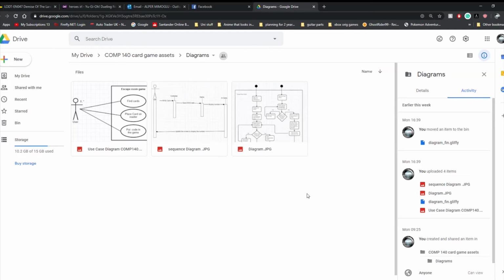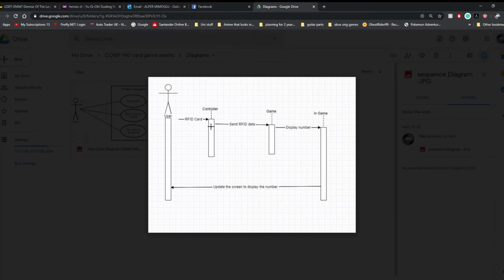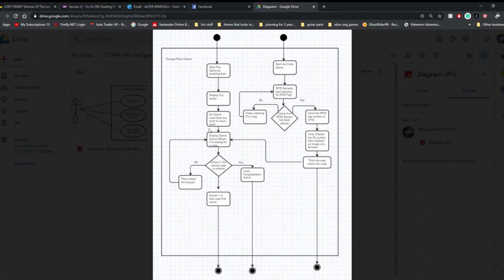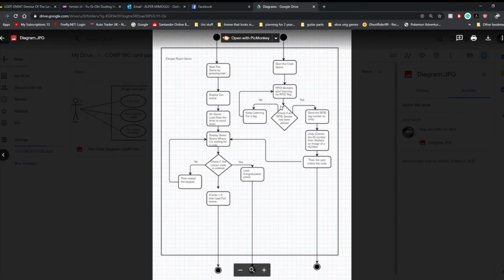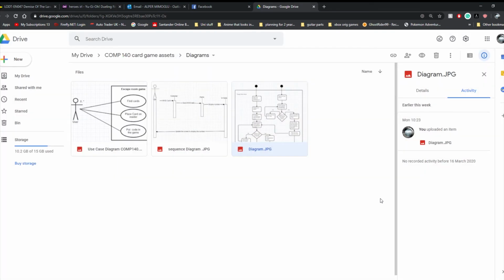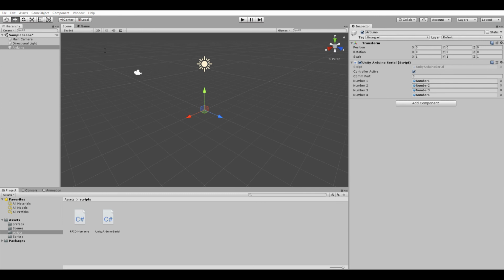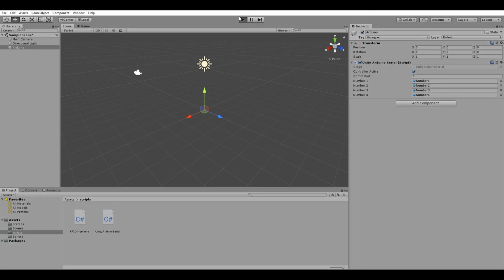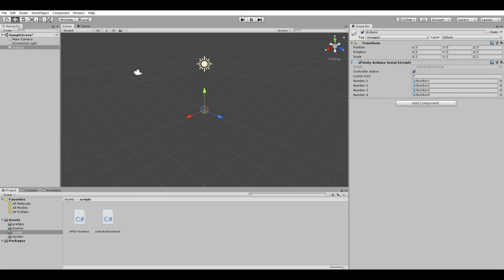Comp140 poster as a video